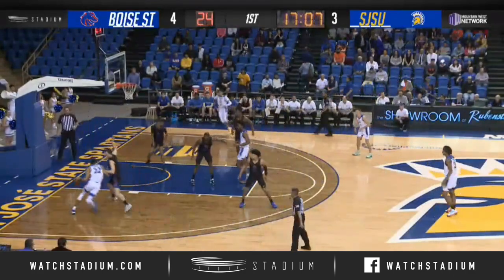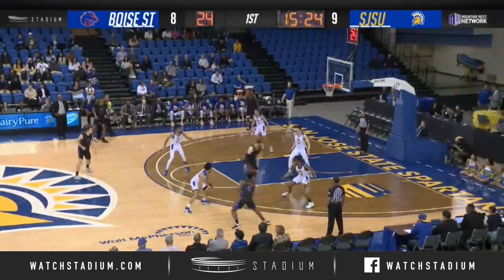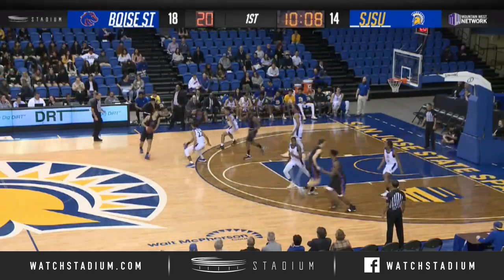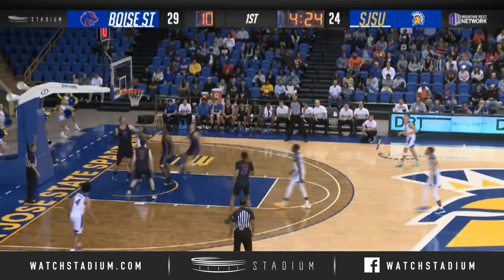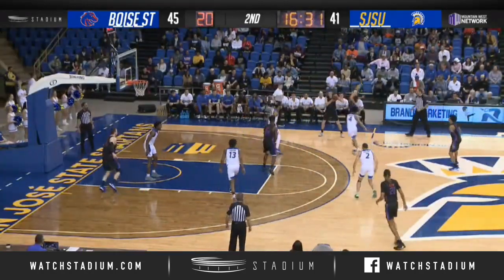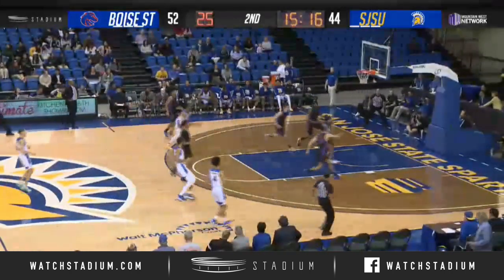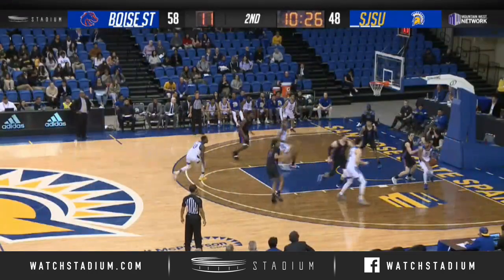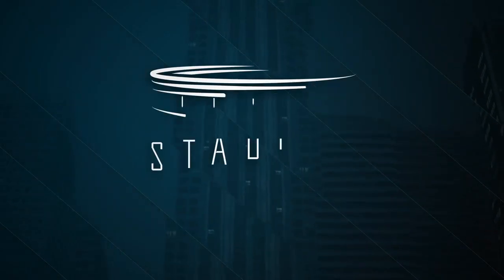Boise State vs. San Jose State Basketball Highlights (2019-20) | Stadium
Boise State coasted past San Jose State with an impressive 80-62 win on Wednesday night. You can find all the highlights from this MWC clash right here!